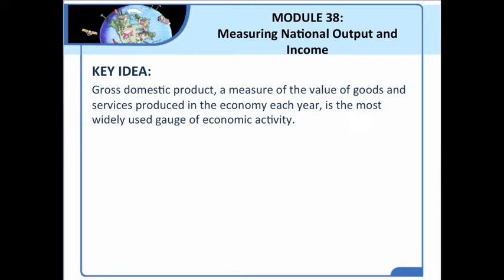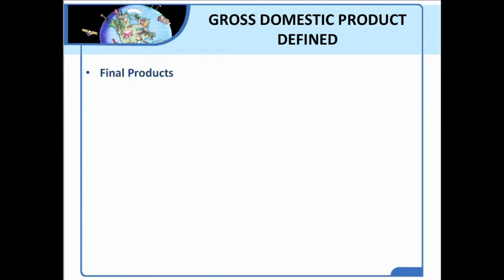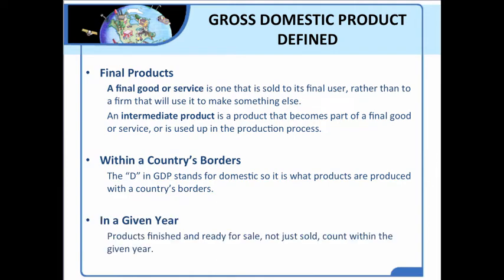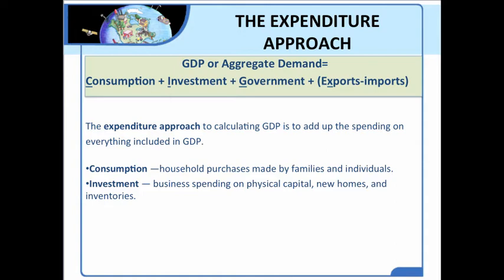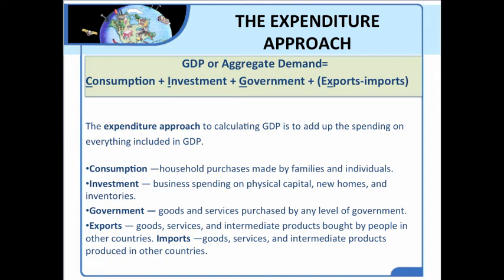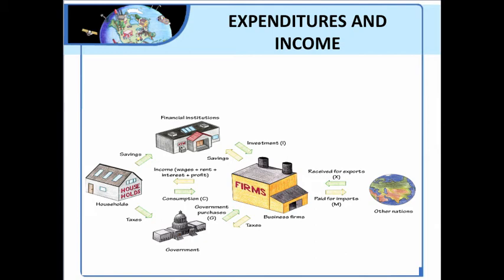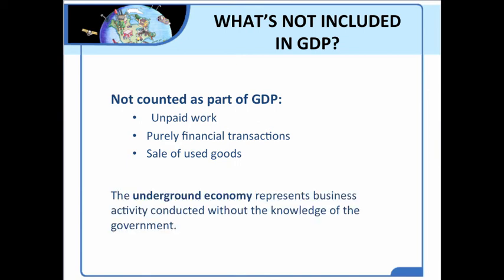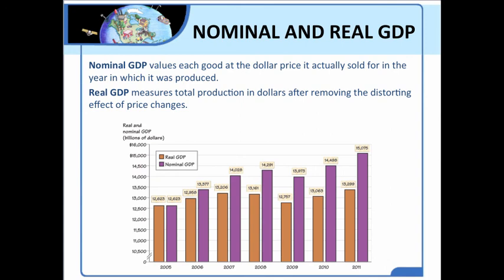Module 38 - Measuring National Output and Income